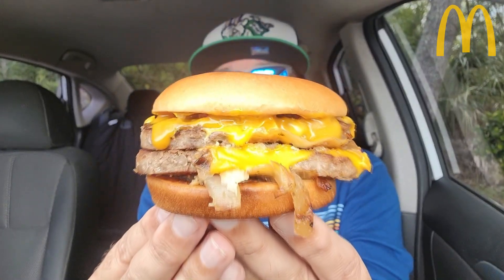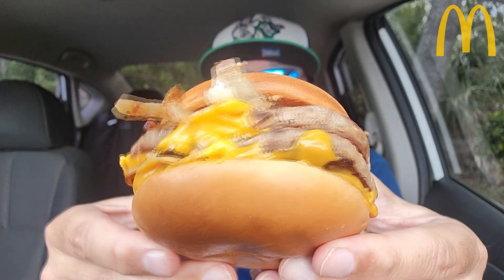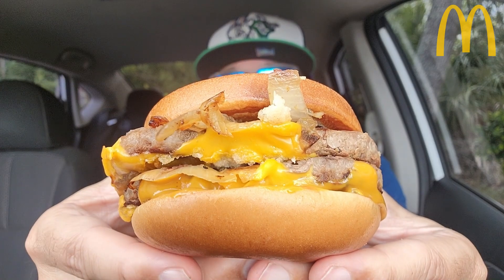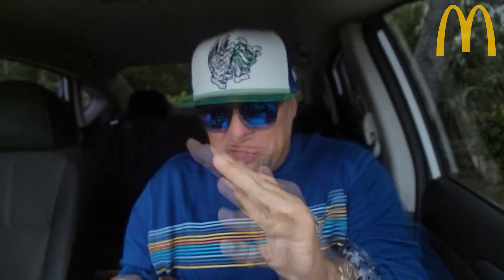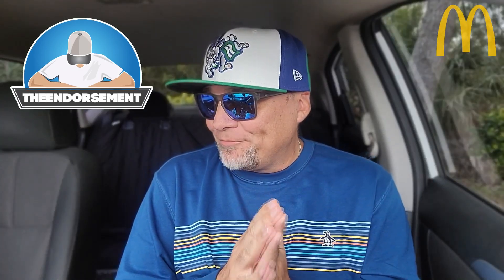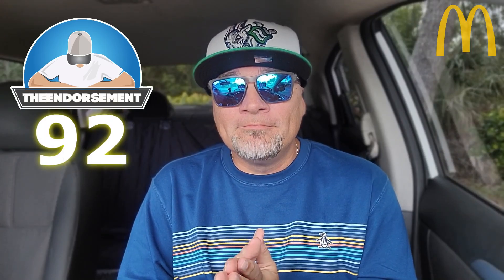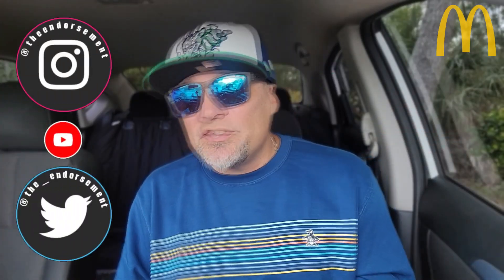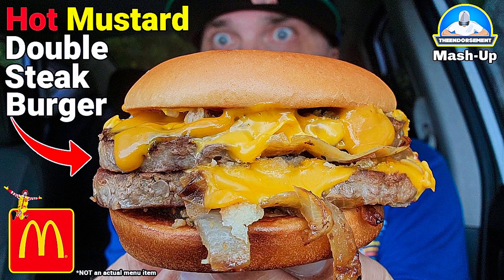McDonald's® Hot Mustard Double Steak Cheeseburger Review! 🔥🥩🥩🍔 | MASH-UP | theendorsement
I love doing these mashups at some of these Fast Food Spots and today is no different. This is not an actual menu item, but an item I put together by ordering 2 Steak Biscuits with a slice of cheese on both, at 10:25am. And then waiting until 10:31am and ordering a cheeseburger. I then used the bun of the cheeseburger with the 2 steak and cheese patties to give me a Double Steak Cheeseburger. I then added 1 dipping cup of their Hot Mustard to top it all off.

This sounds like it could be one of my BEST combinations yet! But do I ENDORSE it?  Please watch and find out.

0:00 - INTRO - McDonald's® Hot Mustard Double Steak Cheeseburger Review!